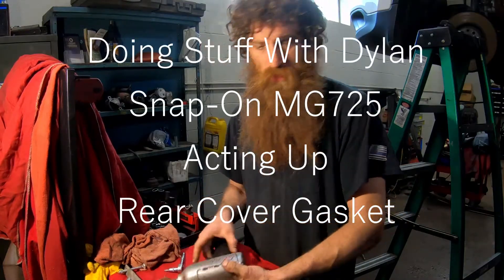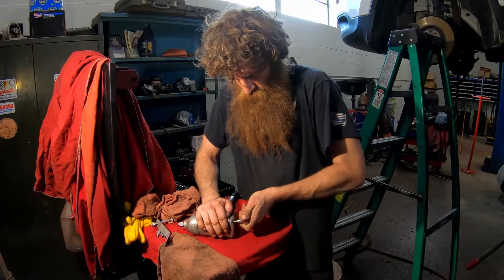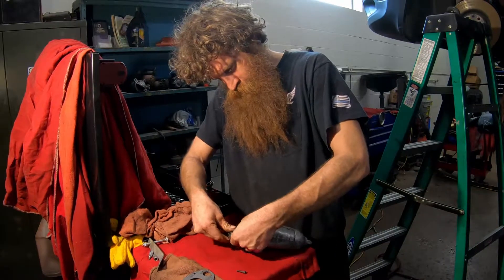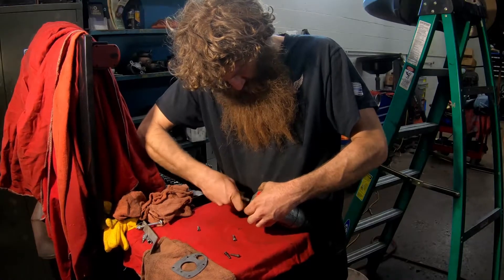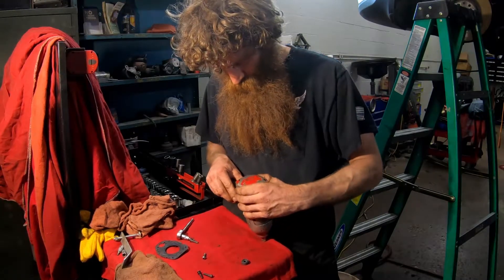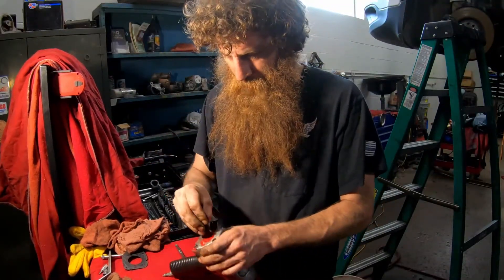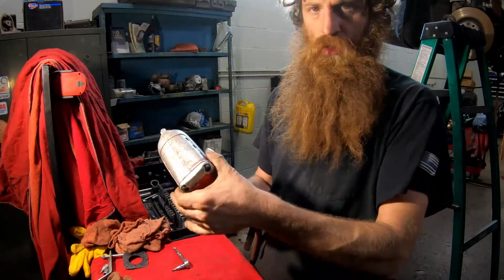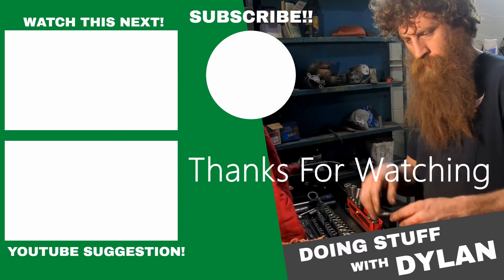Snap-On MG725 Acting Up. Not working right. Rear Cover Gasket Replacement. Problem Fixed Easy!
I got this MG725 when I first started turning wrenches over 10 years ago. This is the only real repair I have had to make on it. Occasionally I check the rear cover bolts for tightness. I hope it is helpful. Sub for more.